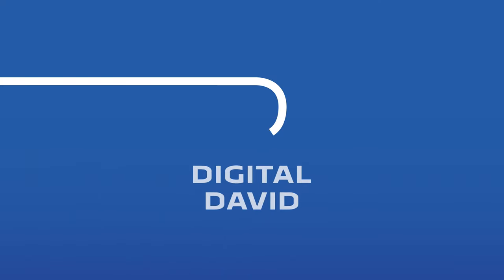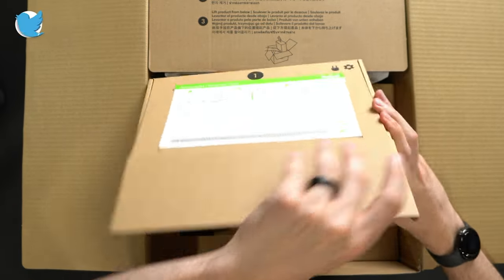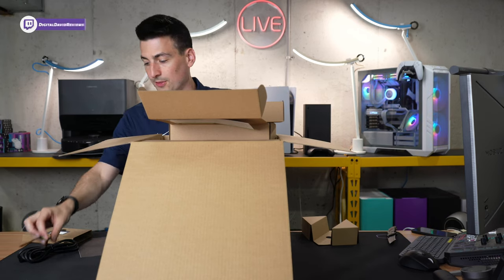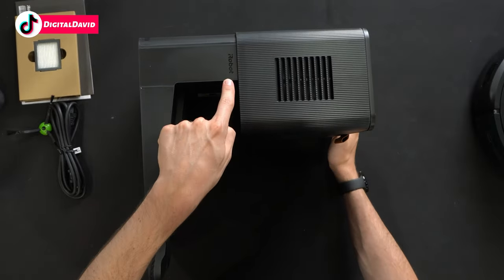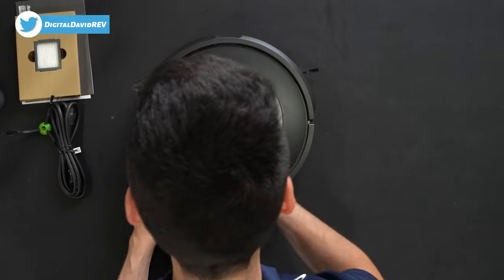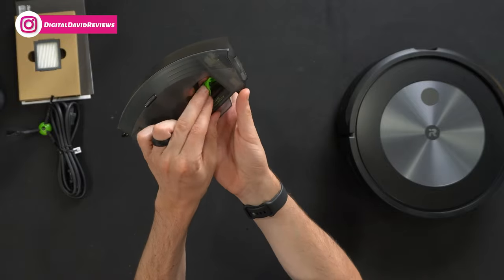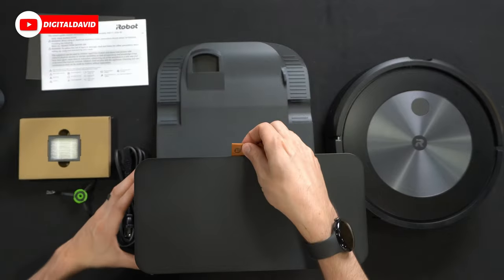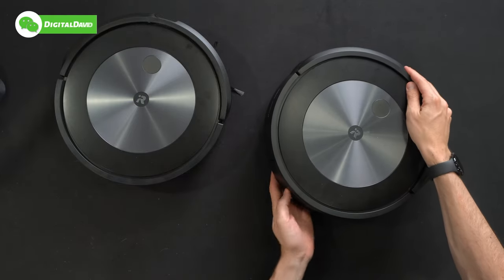iRobot Roomba j6+ 6550 Robot Vacuum Unboxing: Your Ultimate Cleaning Companion Revealed!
In this exciting video, we're unboxing and reviewing the incredible iRobot Roomba j6+ 6550 Robot Vacuum. Join us as we explore the cutting-edge features and advanced technology packed into this robotic cleaning powerhouse. From its intelligent mapping capabilities to its self-emptying bin, we'll take you through every step of the unboxing process and share our first impressions. If you're looking to revolutionize your cleaning routine, this Roomba j6+ 6550 review is a must-watch!

Amazon INTL

iRobot Roomba j6+ (6550) Self-Emptying Robot Vacuum – Identifies and Avoids Pet Waste & Cords, Empties Itself for 60 Days, Smart Mapping, Compatible with Alexa, Ideal for Pet Hair

00:00 - Intro
00:47 - Contents
06:03 - Comparison